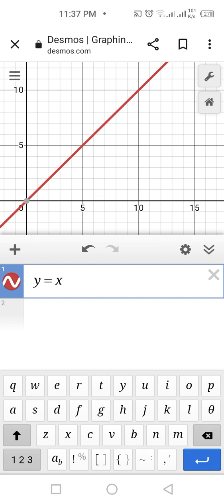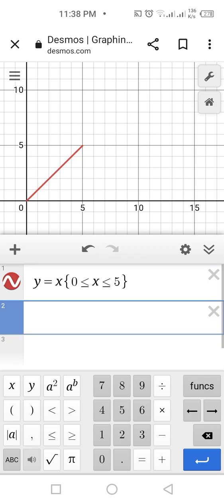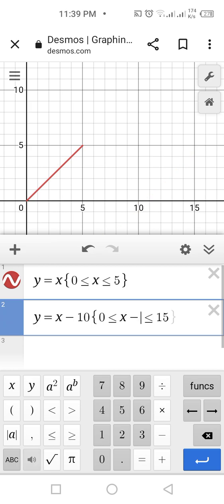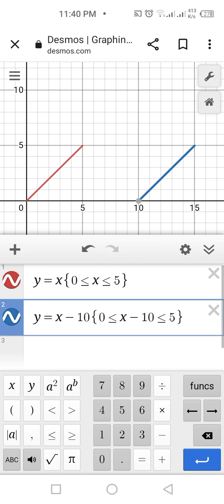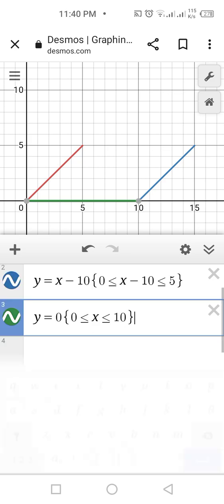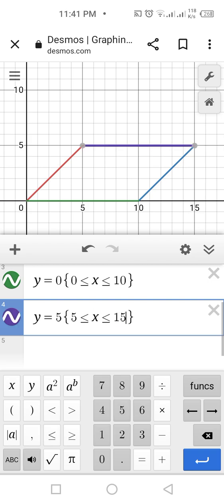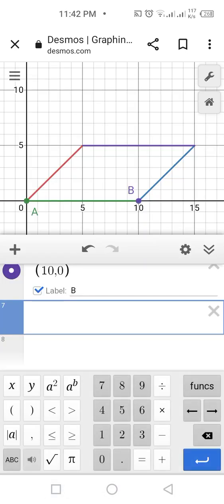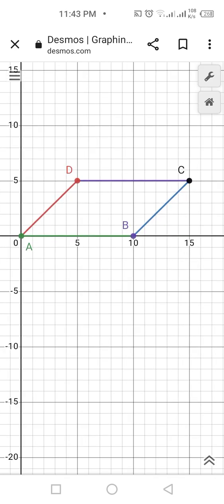Desmos art || Making of Parallelogram on Desmos Graphing Calculator || Desmos Applications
In this lecture we discuss that hot to make the line segments on Desmos and the shapes on Desmos likee parallelogram and you can make other shapes
desmos applications /
desmos art tutorial anime /
desmos graphing calculator anime/
desmos art